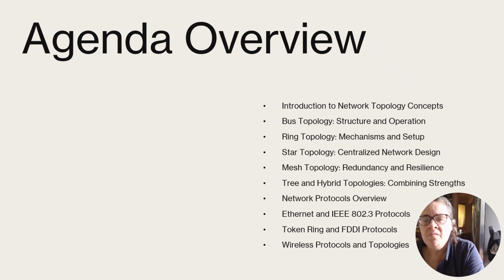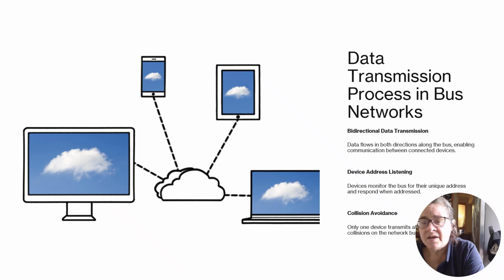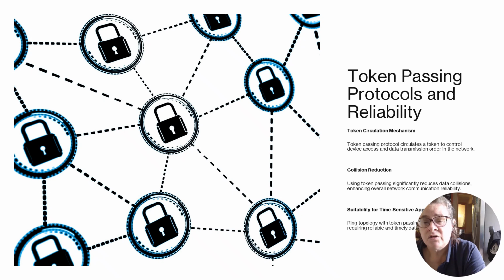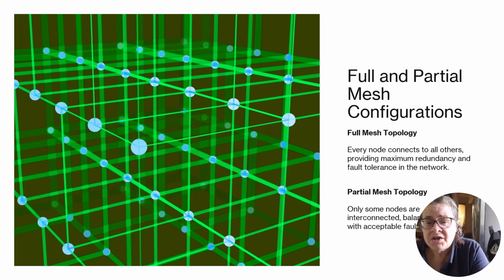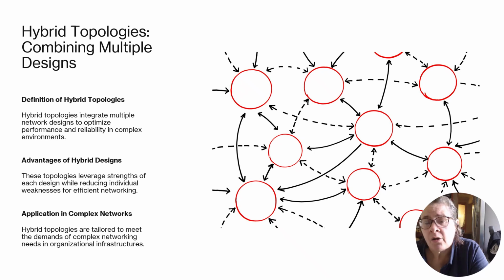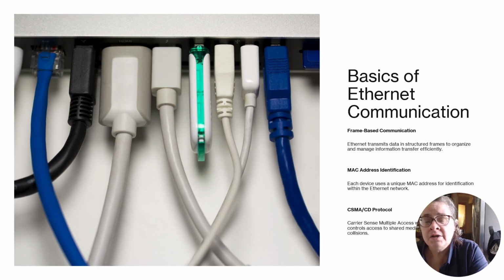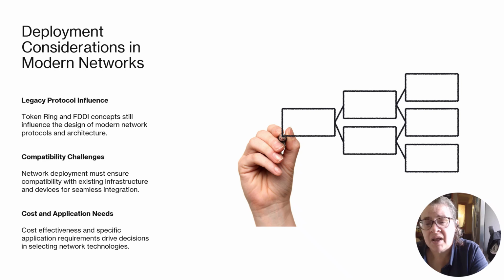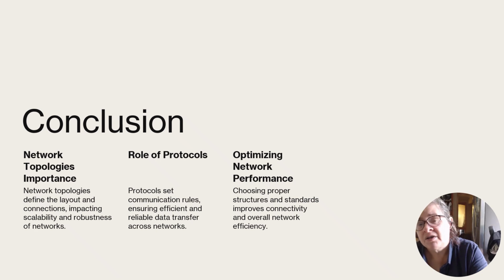network topology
All about network topology